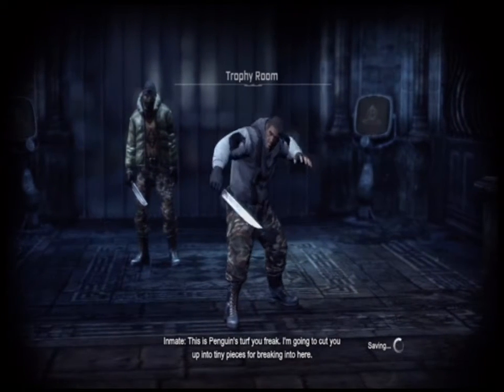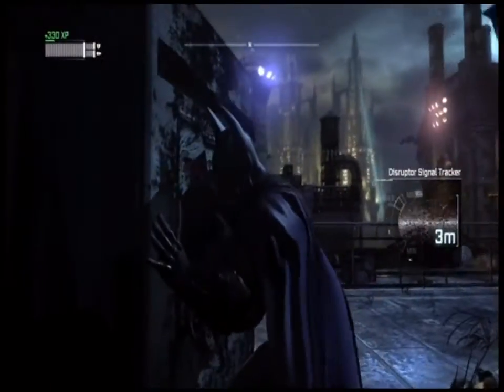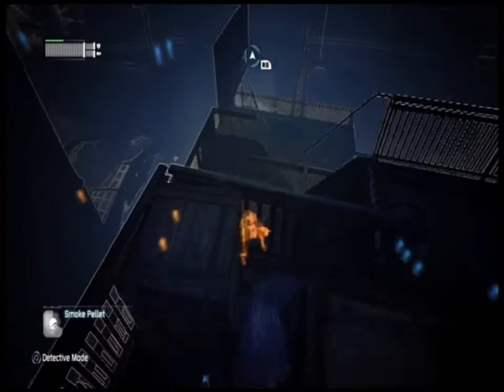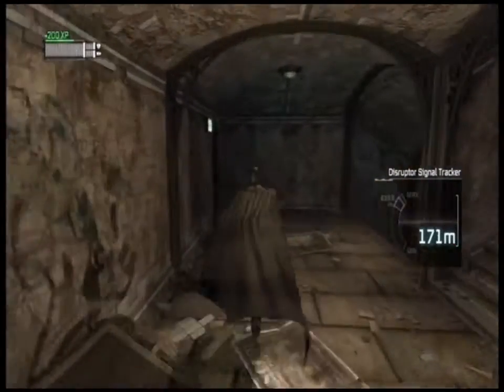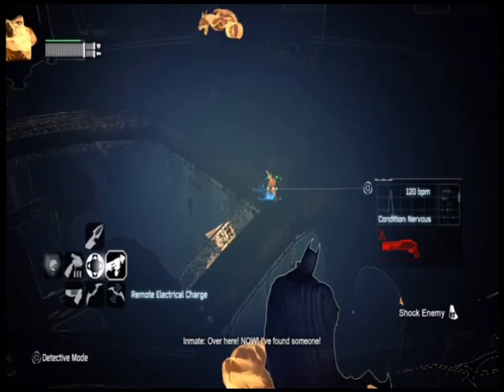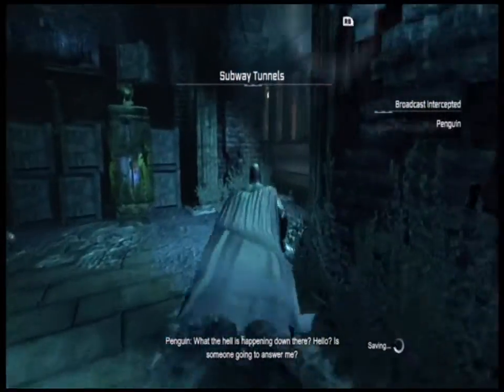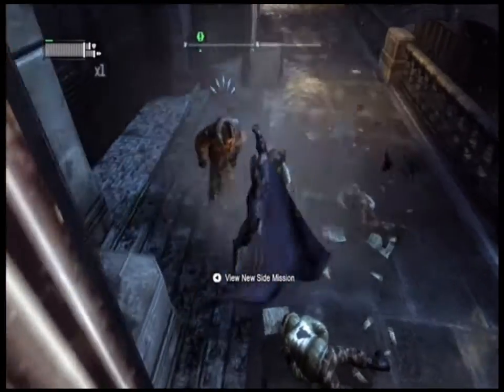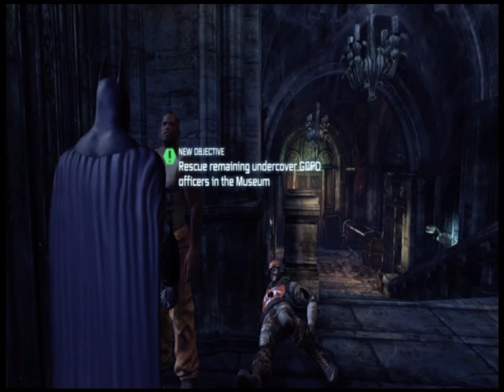Batman Arkham City Gameplay Walkthrough Part 7 - The Jammers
Batman Arkham City Gameplay Walkthrough Part 7 - The Jammers For Xbox 360,PS3,PC,and Armored Edition For Wii U.The Video includes Intro,Riddler Trophies,Bosses,DLC,and Ending Of The Story
Don't Forget To Get Some Popcorn and Pepsi